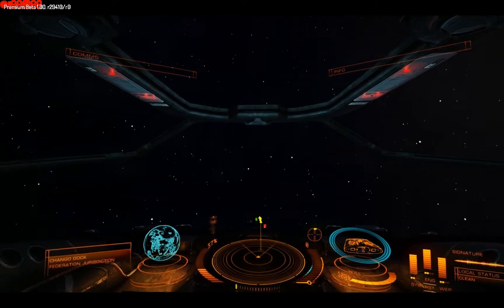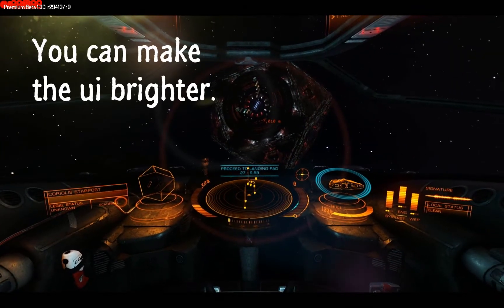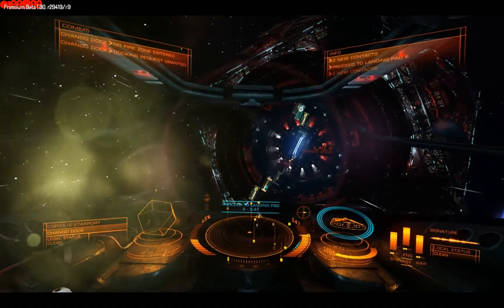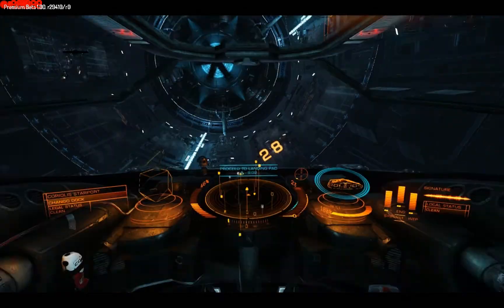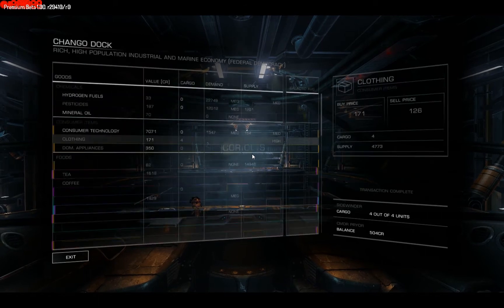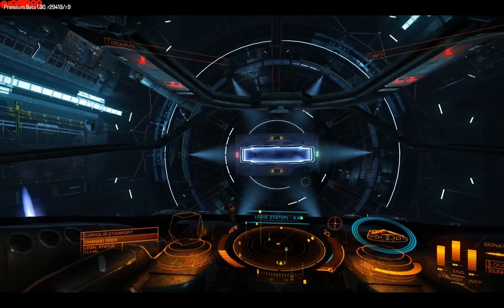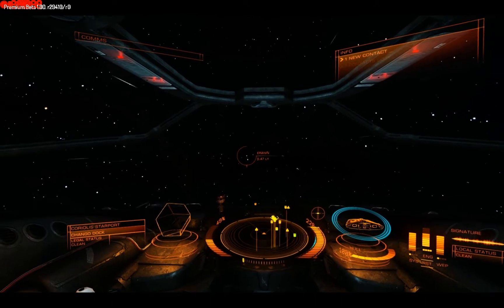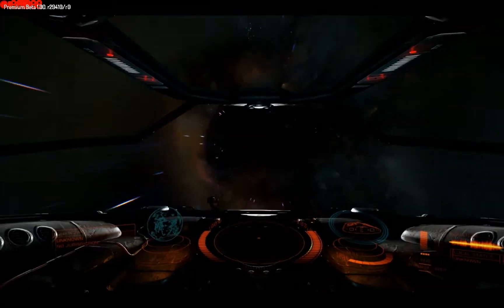Beta Bits - Elite Dangerous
Elite Dangerous
Premium Beta
A quick look at the much anticipated return of Elite